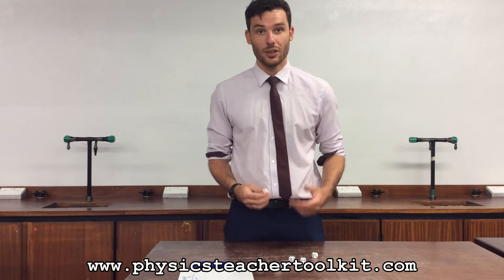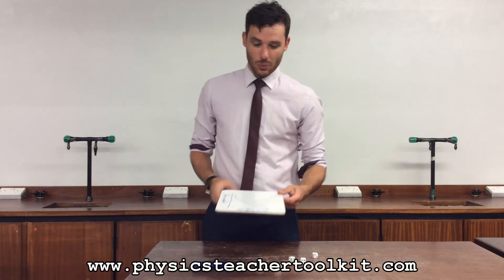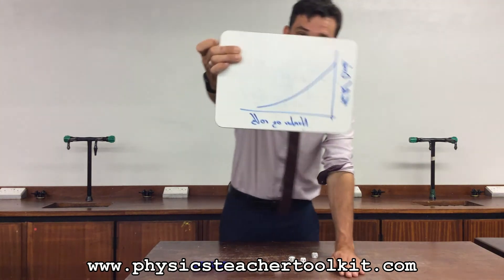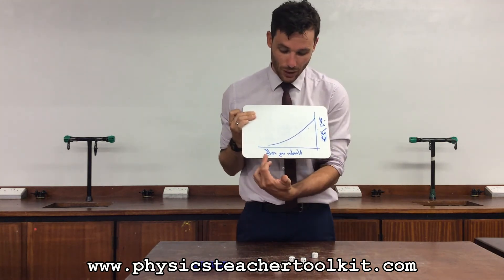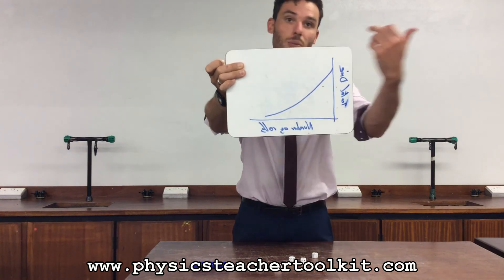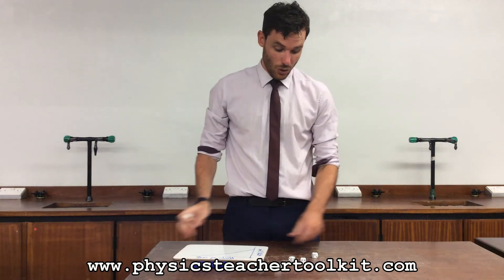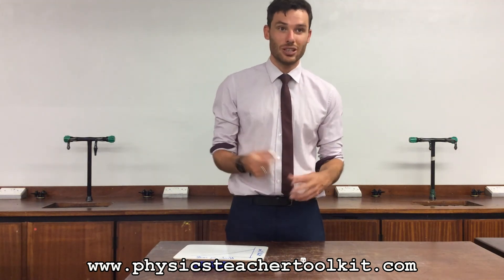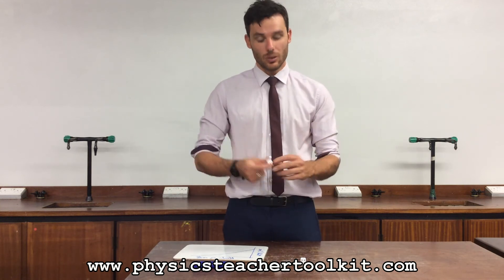Physics Teacher Toolkit 'Dice Half Life Activity'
Classic classroom activity to use is science classrooms when teaching radioactive half-life. Key words: Radiactivity, nuclear radiation, half-life, decay.